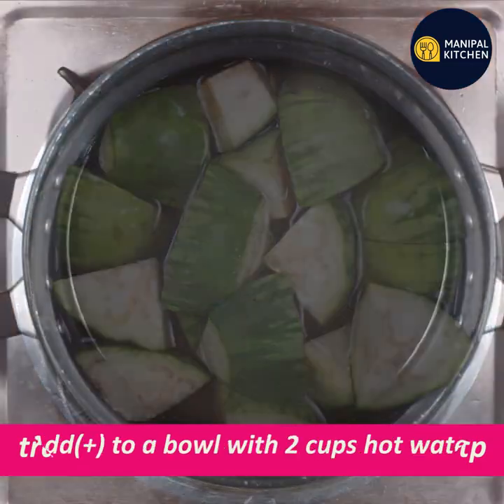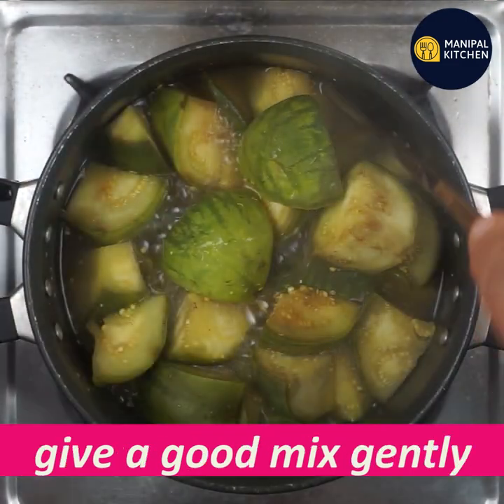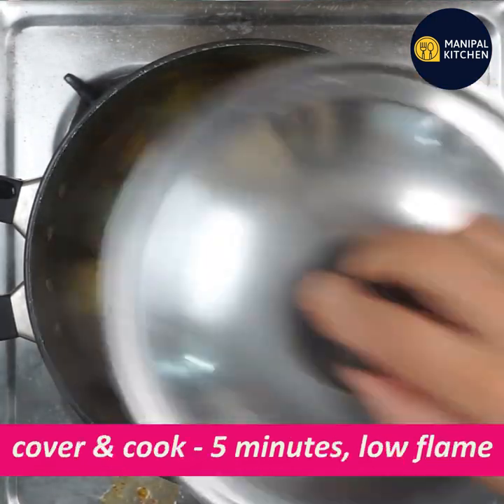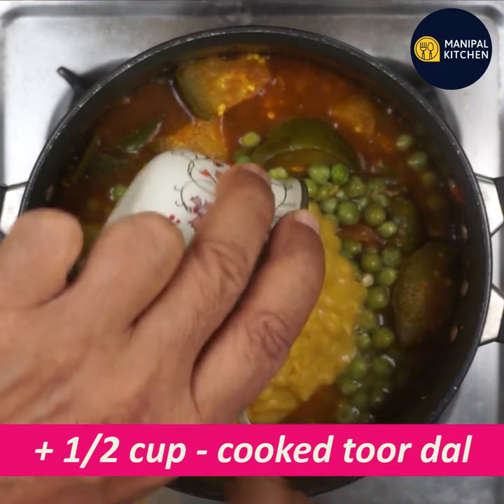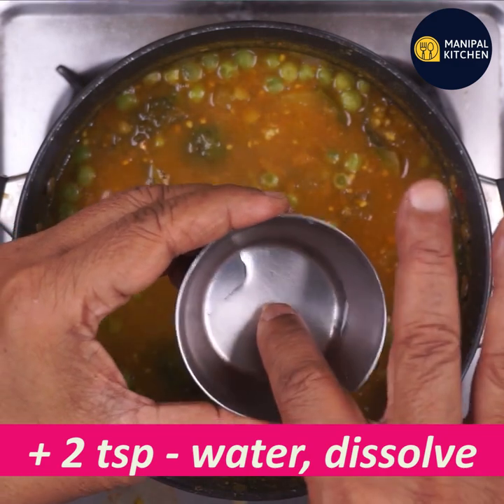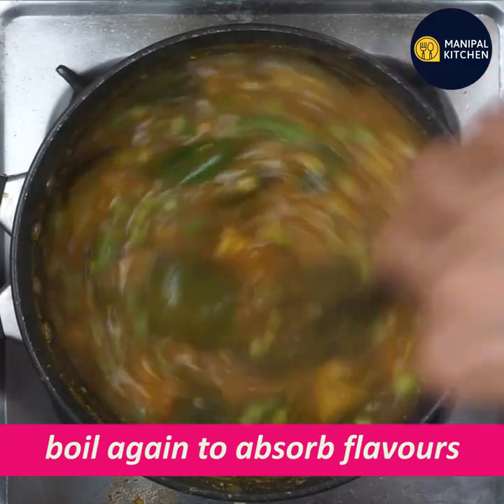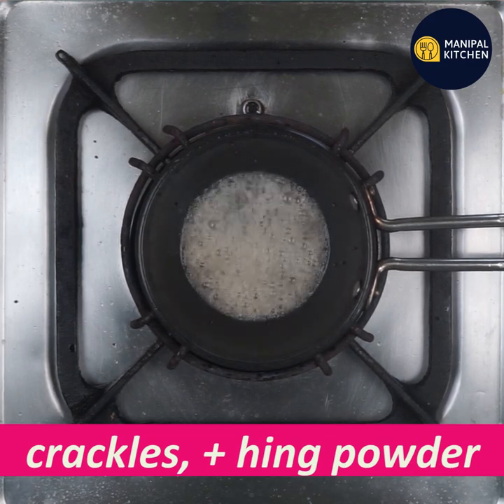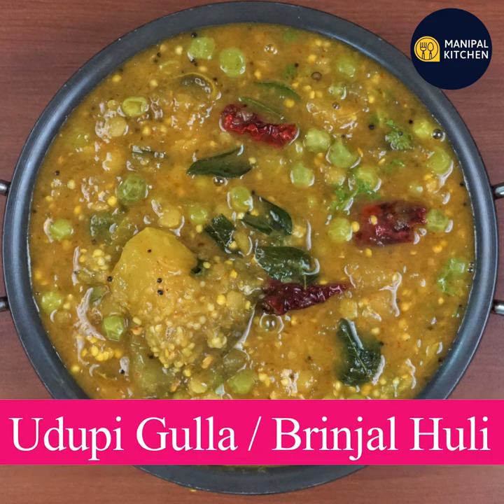😋ಸ್ವಾದಿಷ್ಟವಾದ, ಉಡುಪಿಯ ಘಮ ಘಮಿಸುವ ಗುಳ್ಳ\ಬದನೇಕಾಯಿ ಬೋಳು ಹುಳಿ,ಒಮ್ಮೆ ಮಾಡಿನೋಡಿ| Gulla Bolu Huli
Udupi -Mattu Gulla Bolu Huli | ಘಮ ಘಮಿಸುವ ಗುಳ್ಳ (ಬದನೇಕಾಯಿ) ಬೋಳು ಹುಳಿ, ಊಟದ ಜೊತೆ ಇದ್ರೆ, ಅದರ ಮಜ್ಯಾನೆ ಬೇರೆ | |Manipal Kitchen| Brinjal Bolu Huli
Udupi gulla sambar is prepared from the famous "Mattu gulla" available here for 5-6 months of a year.  Its flavour is unique compared to other variety of Brinjal.  We prepare a host of dishes with this veggie.  The Bolu huli is very popular and is prepared in temples here in and around.  Here goes the recipe.
 INGREDIENTS OF COOKING:
1.  Water - 2 cups
2. Chopped gulla chunks - 3-4 cups
3. Slit green chili - 2
4. Tamarind juice - 1 & 1/2 tsp
5. Turmeric powder - 1/2 tsp
6. Byadgi chili powder - 1 tsp
7. Salt - 1 tsp
8. Jaggery - 2 tsp
9. Cooked fresh peas - 1/2 cup
10. Cooked toor dal - 1/2 cup
11. Remaining tamarind juice - 1/2 tsp
12. Soft hing - size of dal (dissolve and add to dish)
13. Curry leaves - a few
14. Coconut oil - 1-2 tsp
15. Chopped coriander leaves - 2 tsp(to garnish)
INGREDIENTS OF SEASONING:
1. Coconut oil - 2 tsp
2. Mustard seeds - 1 tsp
3. Hing powder - 2 pinches
4. Red chili pieces - a few
5. Curry leaves - a few
PROCEDURE:  Place a cooker with soaked toor dal 1/4 cup and add turmeric powder, salt and cooking oil and cook till soft. Also cook fresh green peas in another bowl and cook till soft and keep it aside to add to this dish.   Place a wide pan on low flame  with 2 cups of water in it and bring it to boil.  When boils add chopped gulla pieces and also add 2slit green chilies, tamarind juice and cook for 5 minutes covering the lid.  After 5 minutes, it will have just begun to cook.  Open the lid and add salt, chili powder, turmeric powder and salt and give a good mix and allow it to cover and cook for 5 more minutes.  After 5 minutes , it will have ideally cooked.  Add jaggery, cooked fresh peas , cooked toor dal and  tsp tamarind  juice and mix and cover and cook for 2 minutes on low flame,  give a gentle mix adjusting consistency if needed.  Dissolve soft Hing in a little water and add this to the dish and this is a very important step for this dish.  This enhances the flavour of the dish. Bring it to boil.  Add a few curry leaves and bring it to boil again.  Add 1 tsp coconut oil and bring it to boil to absorb flavours.  Add chopped coriander leaves and give a mix switch of the flame.  To prepare seasoning, place a small spatula with 2 tsp coconut oil in it on low flame.  On heating, add mustard seeds to it. When it crackles, add hing powder and red chili pieces and finally add curry leaves to it and mix.  Season it into the  dish.  Yummy gulla bolu huli  is ready to relish with rice and papad.  Yum Yum!!